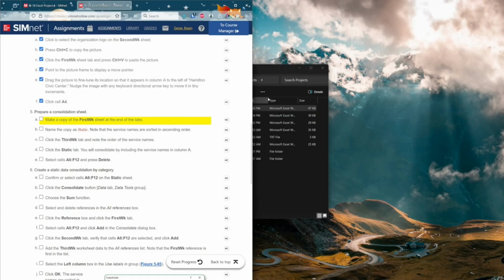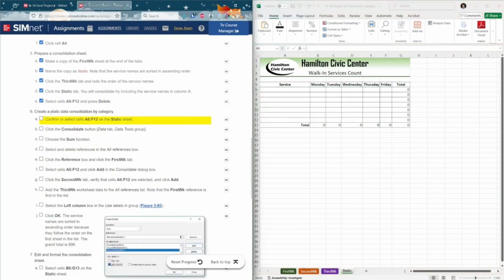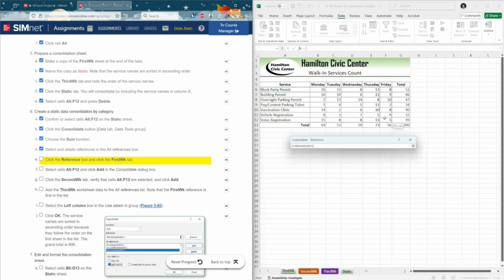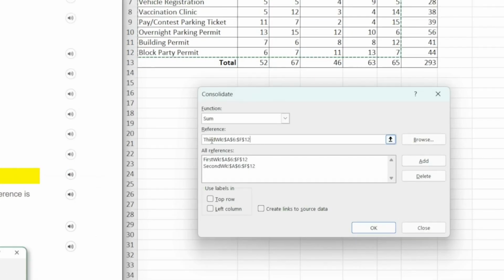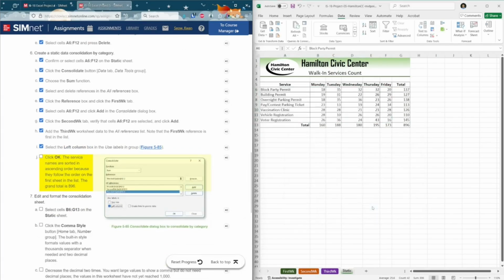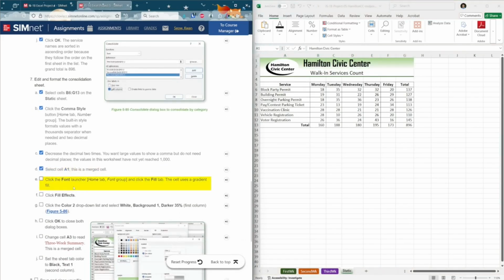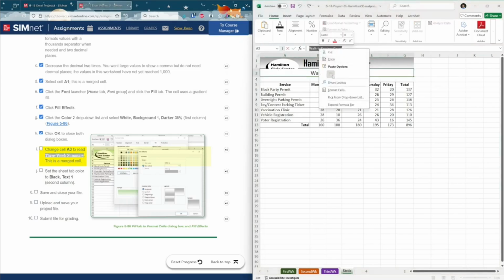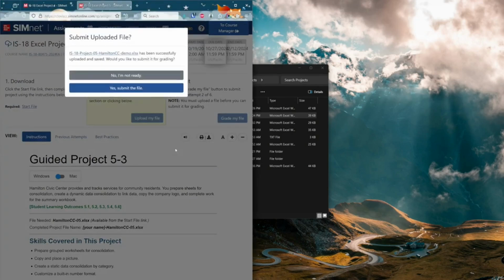IS 18 Completion Guide to Project 5